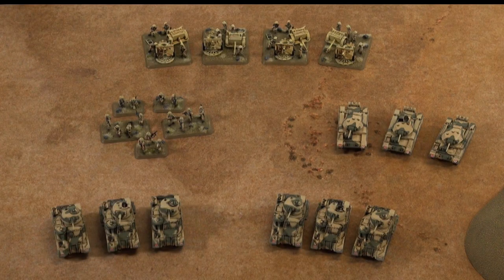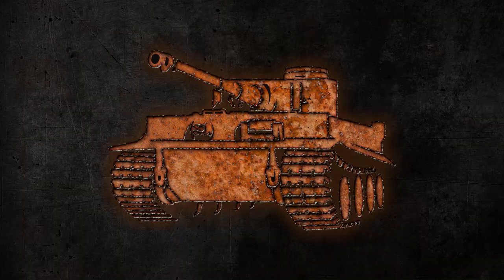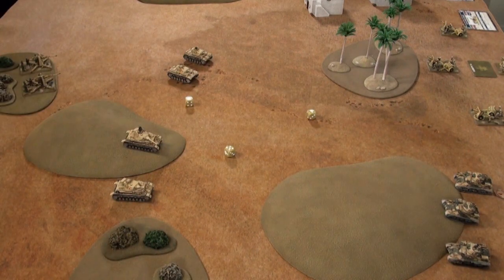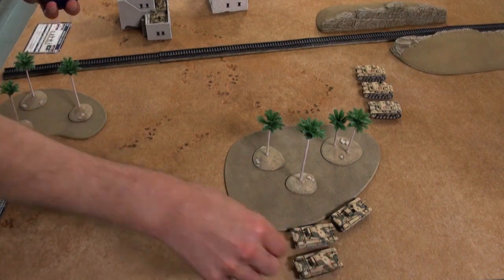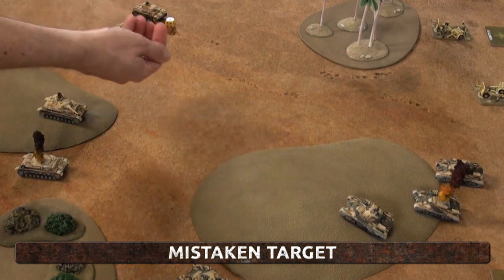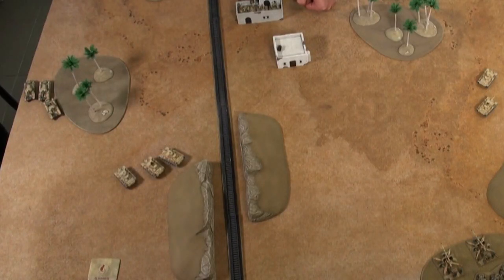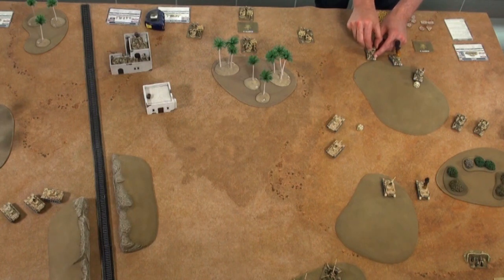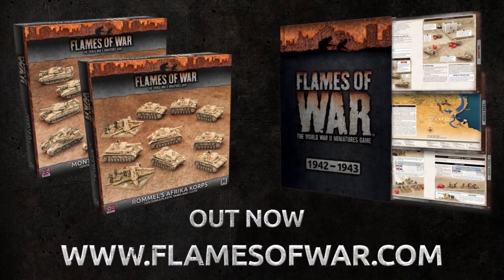Boot Camp - Battle Report Part 1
The Boot Camp series of videos shows you how to play the 4th Edition of Flames Of War. To cap off the Boot Camp experience, Phil and James put the lessons from the previous videos into practice, playing a 62-point game using the Free For All mission.